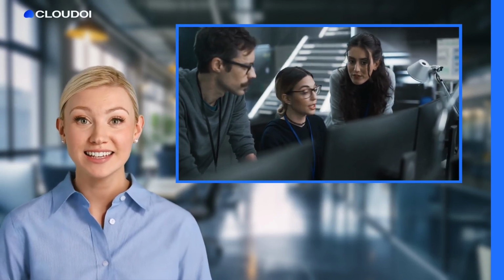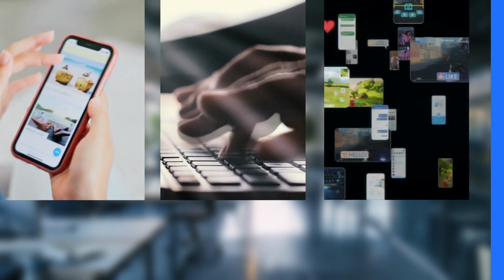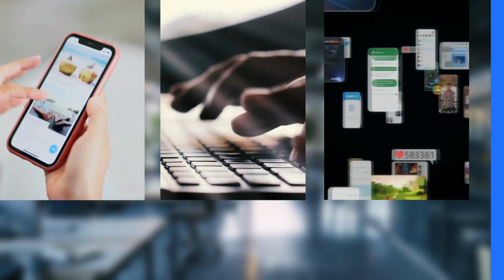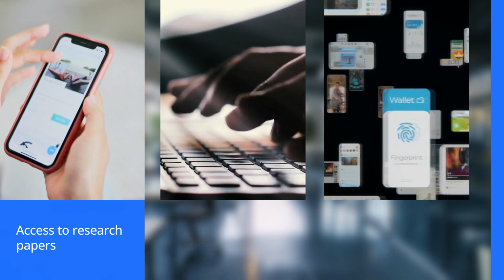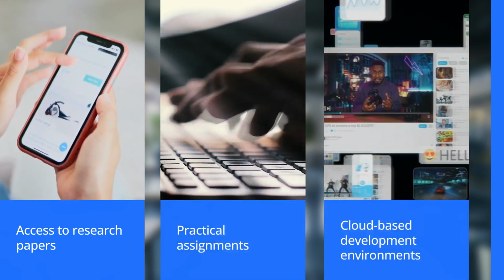Generative AI Engineering Course - CloudOI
Discover the exciting world of Generative AI with our 6-month course! Learn to build intelligent systems, generate human-like text and images, and explore creative AI applications. Get hands-on with TensorFlow, PyTorch, and cloud-based AI tools, while mastering ethical practices and cutting-edge techniques in natural language processing and computer vision. Perfect for aspiring AI engineers, data scientists, and developers—start your journey today and unlock the potential of AI!